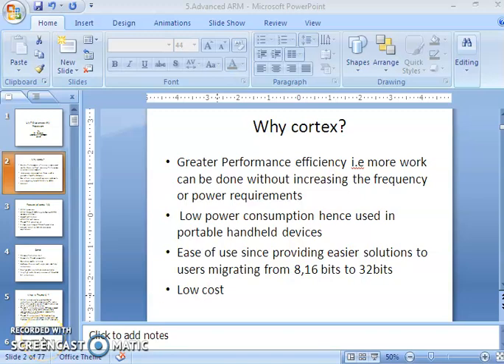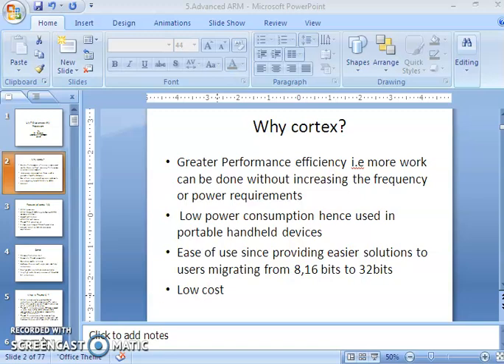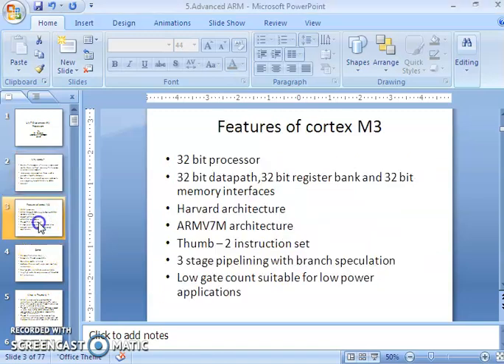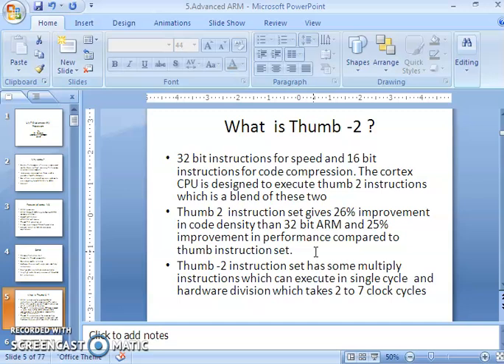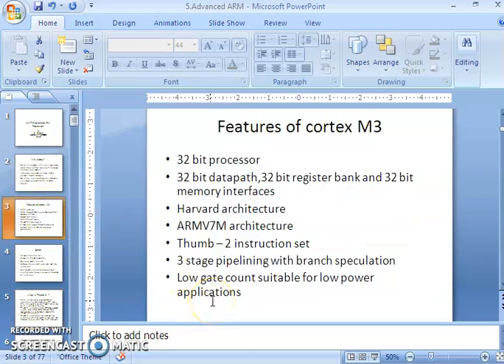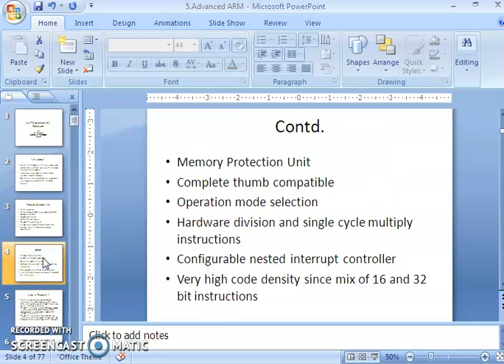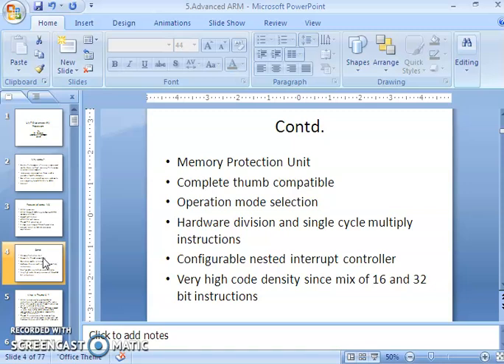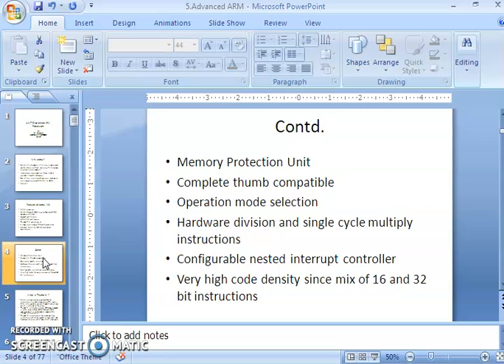features of advanced ARM PROCESSOR(CORTEX M3) BY G L SUMALTA